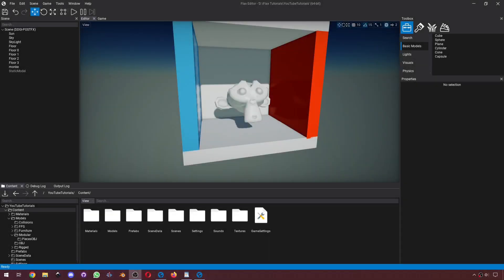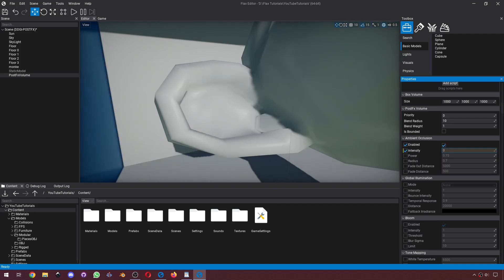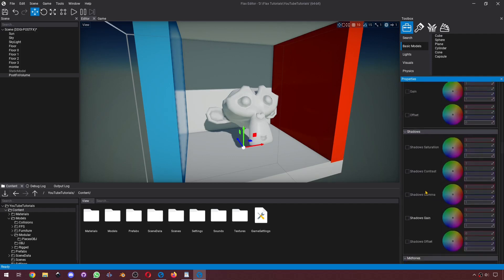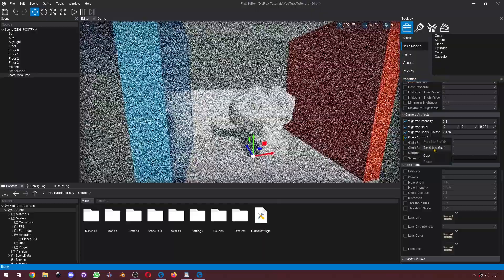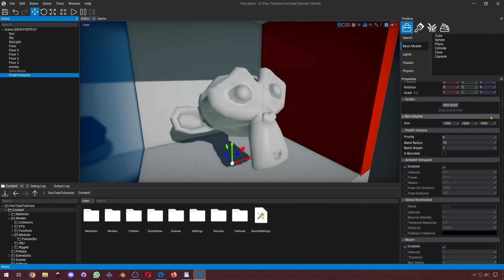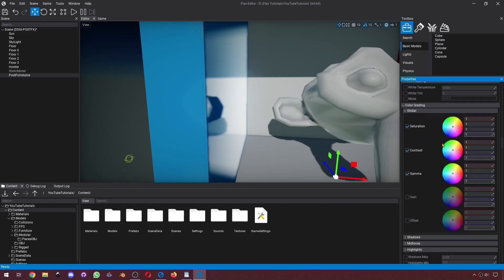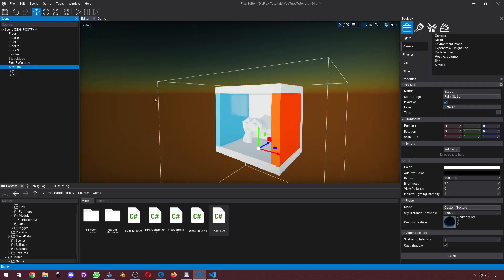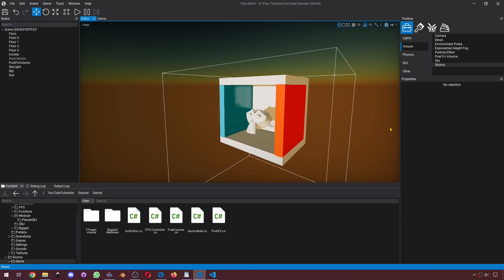Post Processing Effects Explained/ PostFX Volume Tutorial Flax Engine